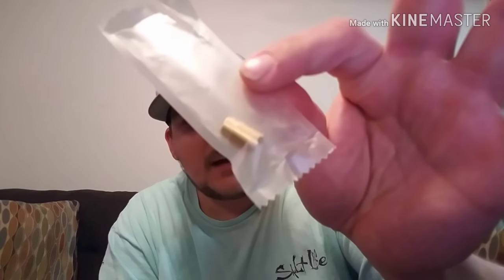airis tick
I review the airis tick from airis tech and it packs a punch